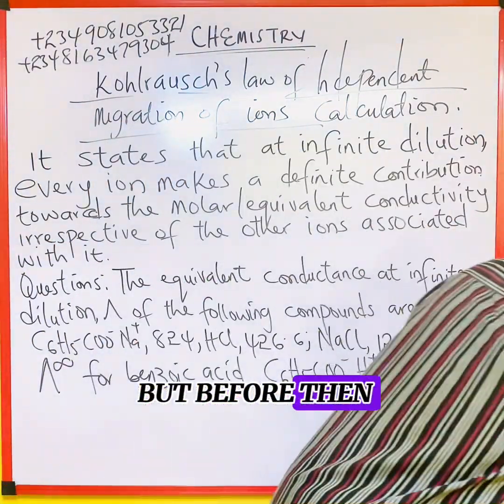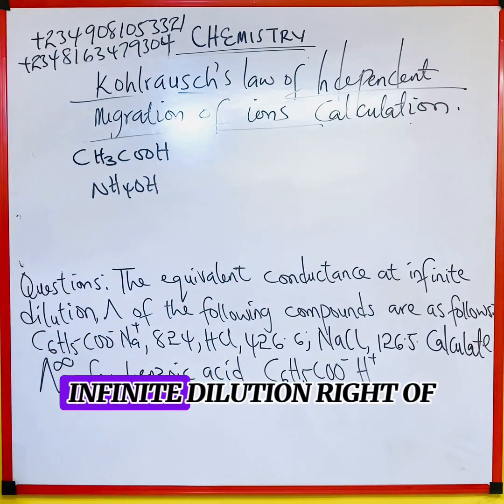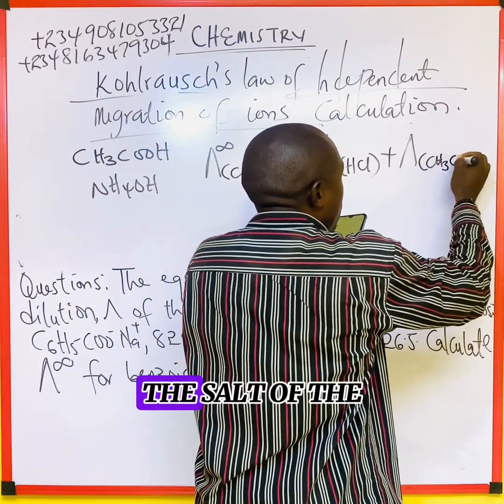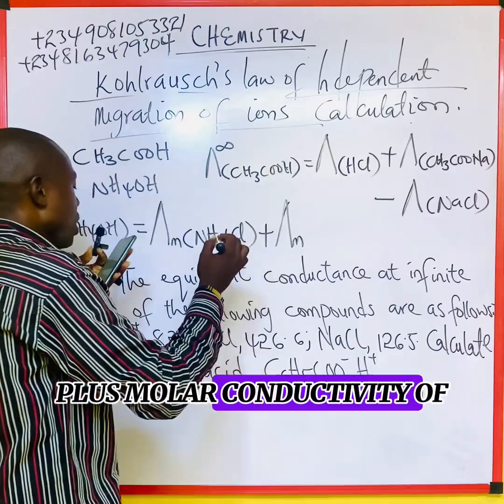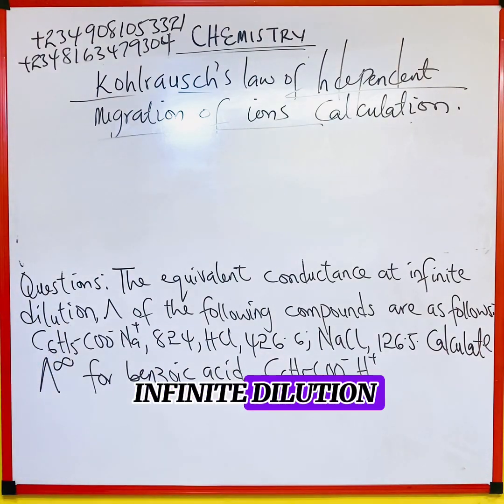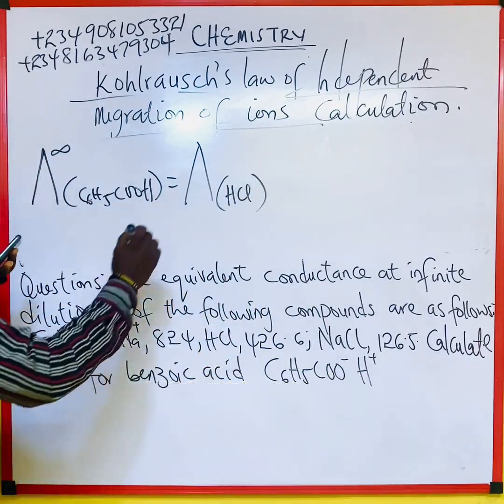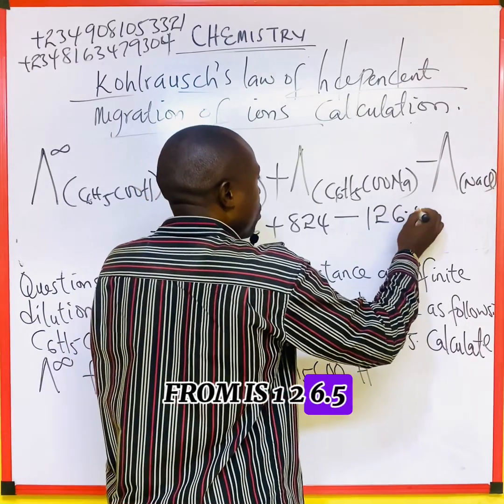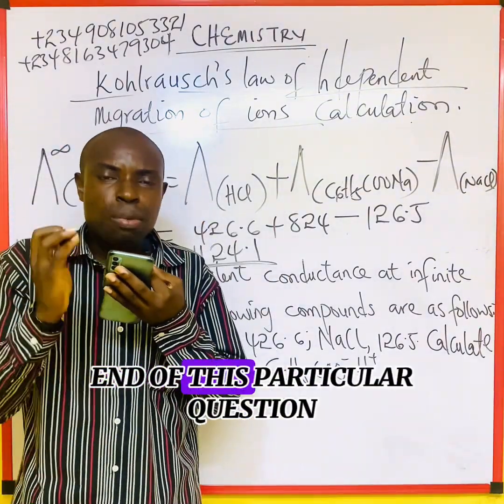April 18, 2025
Learn how to easily solve Kohlrausch’s Law of Independent Ionic Migration calculation problems! This tutorial takes you step-by-step through the math behind molar conductivity at infinite dilution — a vital concept in Electrochemistry.

Whether you’re preparing for JAMB, WAEC, NECO, or college chemistry, this lesson will help you confidently handle questions on ionic conductance and electrolytic solutions.

In this video, you’ll learn:
 • The concept behind Kohlrausch’s Law
 • How to apply the law in solving conductivity problems
 • Calculating molar conductivity of weak and strong electrolytes
 • How to extract missing values using ionic contributions
 • Tips to avoid common mistakes in exam settings